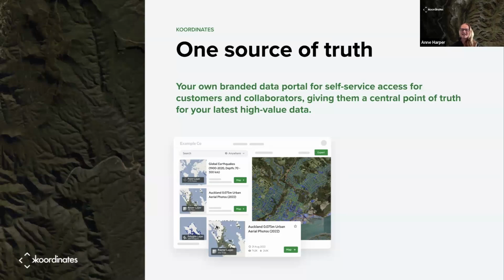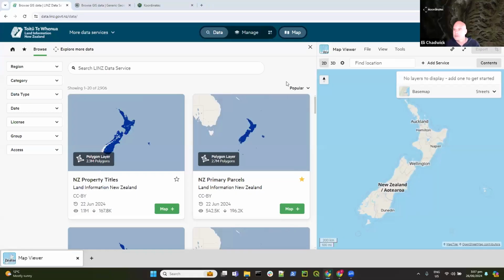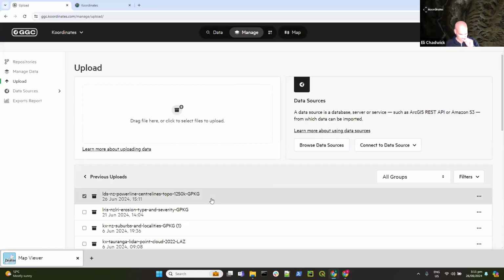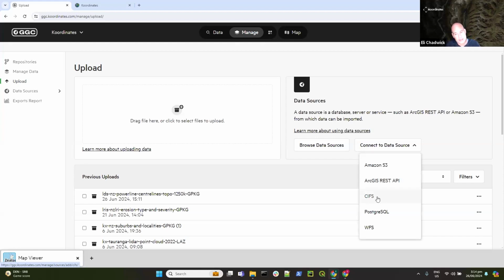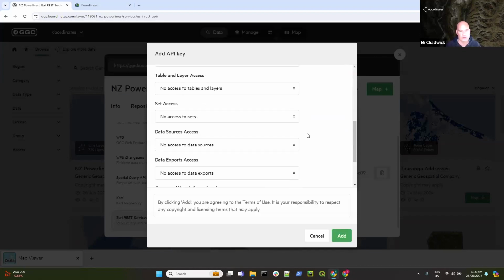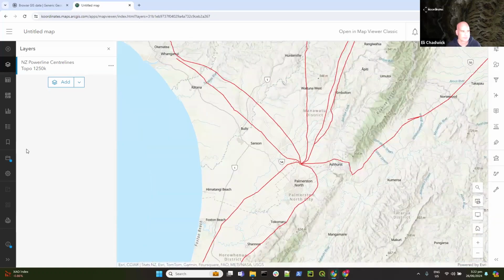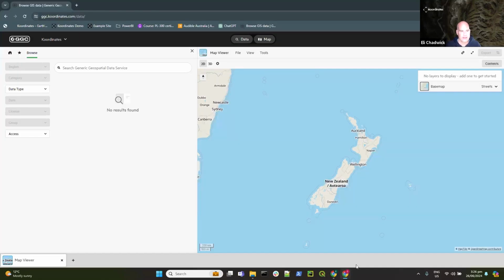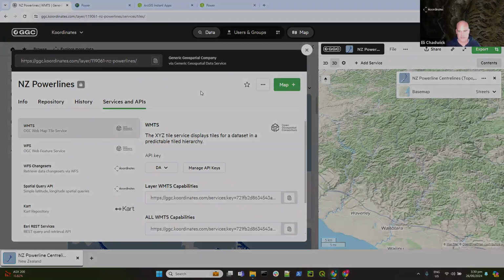Scale your GIS with Esri-compatible REST services in Koordinates Cloud (webinar June 2024)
0:00 Intro to Koordinates
4:47 How to load data onto a Koordinates site
14:21 Accessing REST
17:32 Using REST